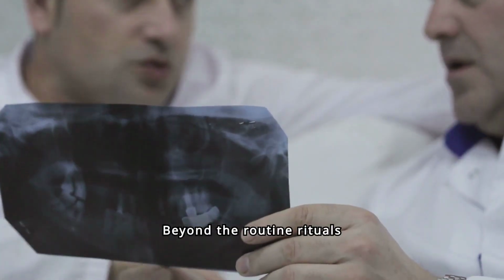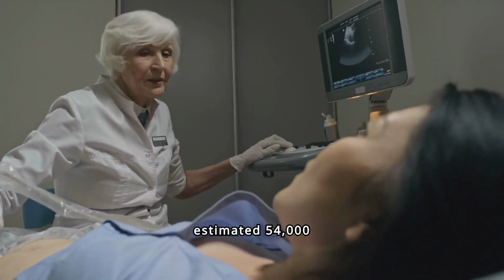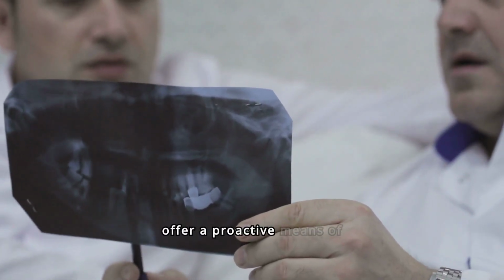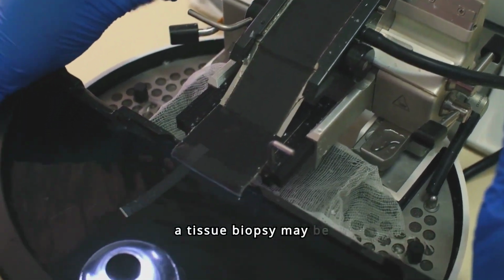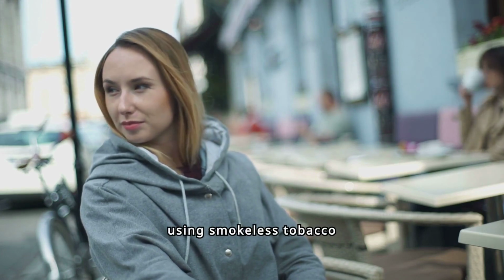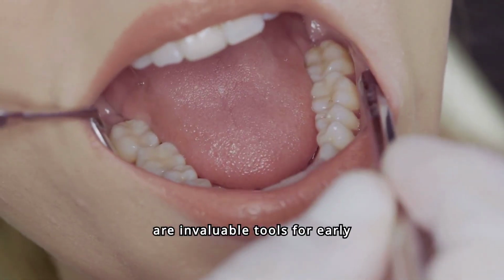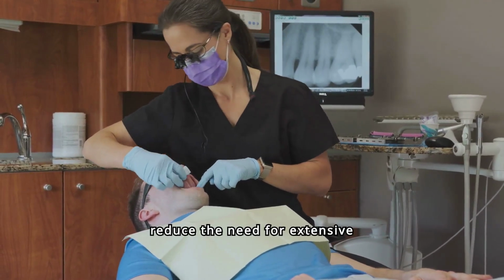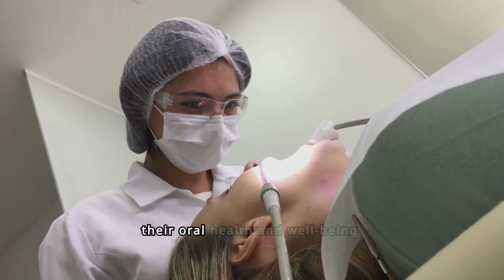Why You Should NEVER Miss An Oral Cancer Screenings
Beyond the routine rituals of brushing, flossing, and dental check-ups, we must include oral cancer screenings, since they are an effective way to diagnose and treat oral cancer promptly.

With its stealthy onset and subtle symptoms, oral cancer can evade detection until it reaches advanced stages, giving it the potential to cause devastating consequences in a person’s life.

In this video, we highlight the importance of oral cancer screenings, shedding light on the critical role they play in early detection, prevention, and ultimately, saving lives.